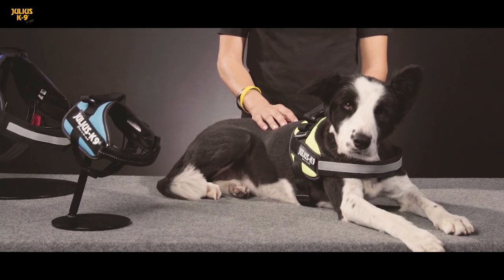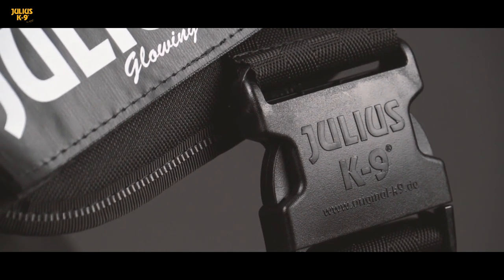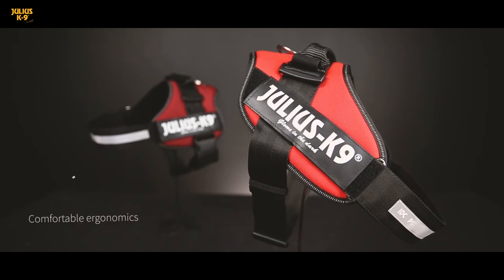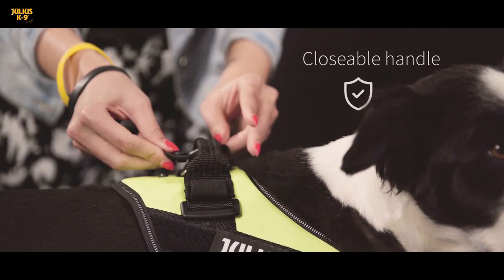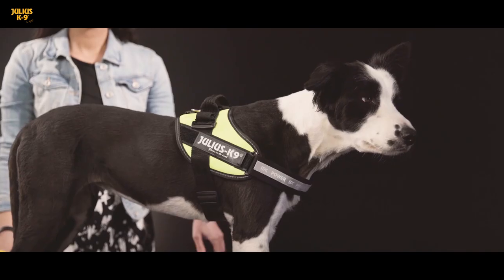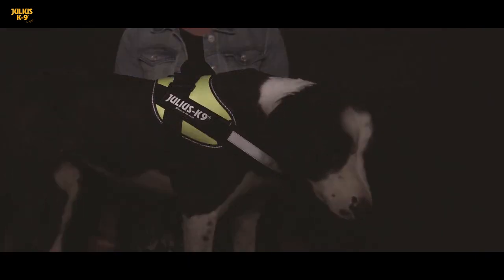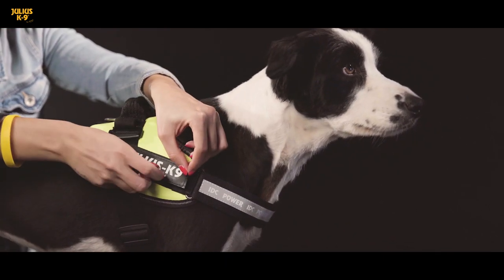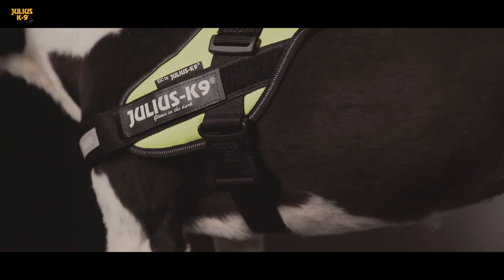IDC® Powerharness safety and comfort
IDC® Powerharness is very popular thanks to its heavy-duty, secure, easy-to-use, clear and clean design.
For the optimum load distribution planning the size and situation of the chest strap in the innovative harness is based on mathematical calculations.
– A comfortable, wide chest strap divides the tension on the breast muscle
– The materials are certified by OEKO-TEX® for the safety and comfort
– Tested German straps
– The fastening elements are made from Swiss materials
– The maximum freedom of movement

For free, unhindered roaming

When we walk our dog without a leash, the handle on the top of the harness is very useful. We can quickly and securely hold the dog with it. One of the innovations of the handler that it can be fixed by a strap, together with the center ring to prevent accidental caught up into twigs and protrusions.